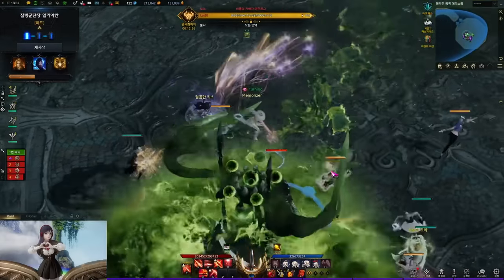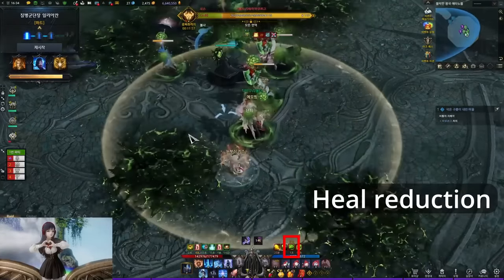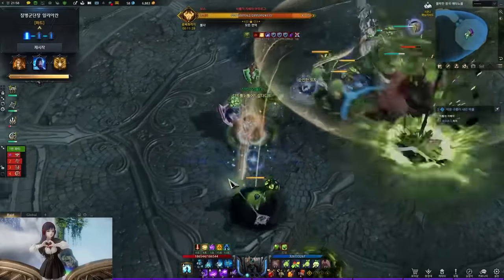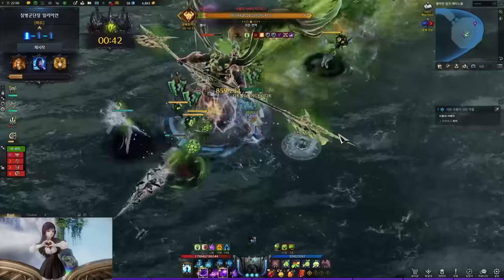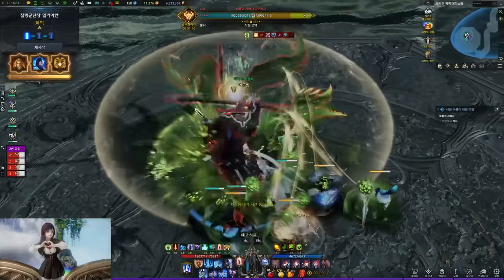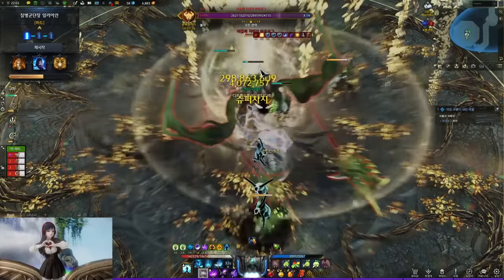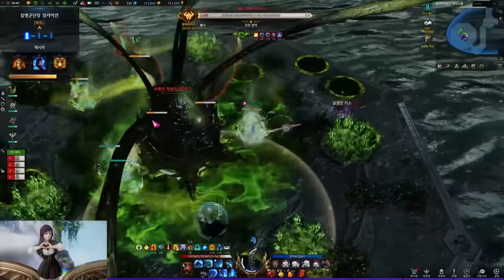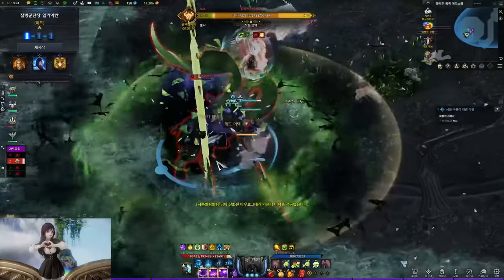[Lost Ark] Akkan Legion Raid Guide Gate1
00:00 Intro
00:24 Battle items
-- Major Gimmicks --
00:38 8 Orbs (140 hp)
02:16 Cleanse & Stagger (128 hp)
03:21 4 Orbs (112 hp) (Hard/Normal different)
05:00 Time attack
06:02 Evacuation (90 hp) (Hard/Normal different)
07:08 Space bar mini game
07:37 Kill the 2 mobs (75 hp)
08:19 Inanna & stagger (50 hp) (Advanced Inanna)
09:05 Remove the shield (15 hp) (Hard/Normal different)
11:22 Phase 2
12:04 Imprison
12:22 Counter
-- Normal Patterns --
12:35 Intro
12:52 Dash & grab
13:03 Tentacle grab
13:21 Poking 3 times
13:35 Backstep & grab
13:48 Jump & AOE
14:02 Thrash & counter
14:20 Jump & counter
14:28 Uppercut
14:41 Tentacle & explosion
14:54 Spin
15:14 Outro